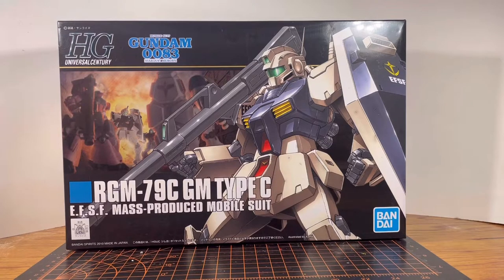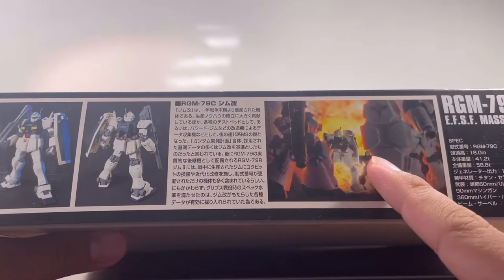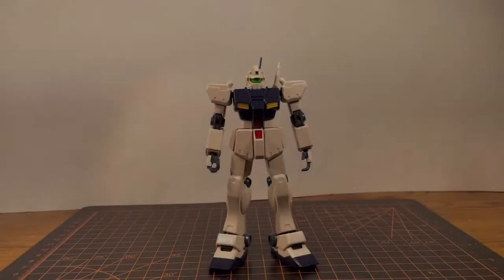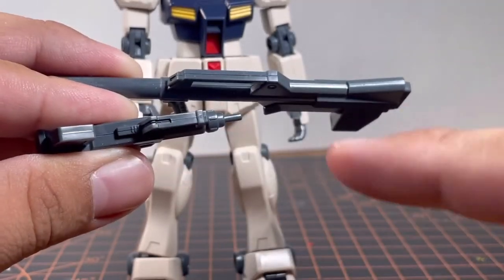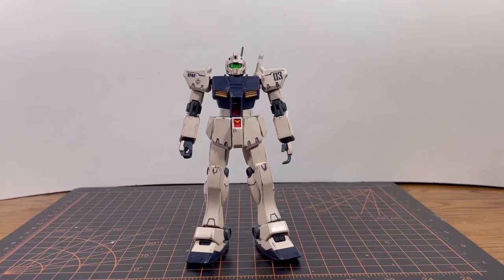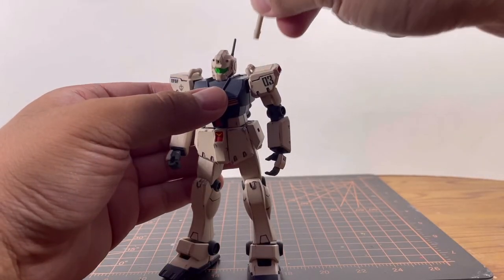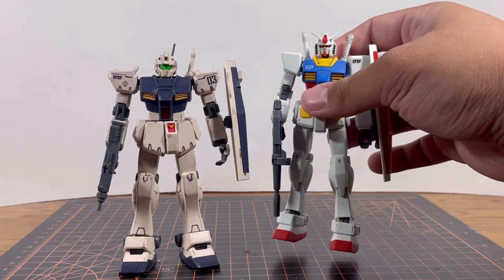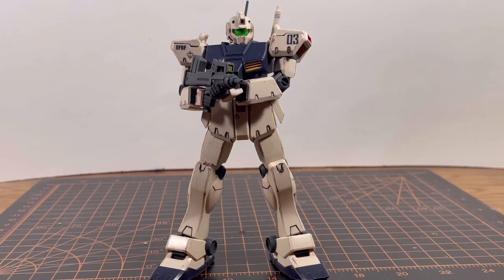Can't Come Up With A Crazy Title | 1/144 HGUC GM Type C Review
Yes I did give kit a C. If you want to give kit a shot, I'd say it is up to you. This kit will leave you with mixed feelings.